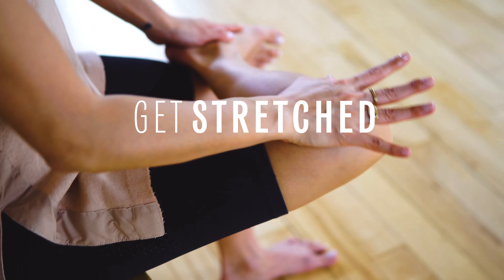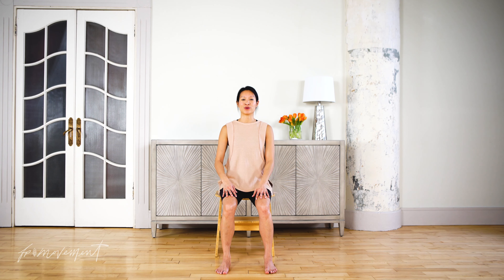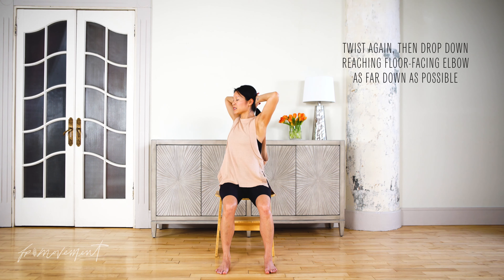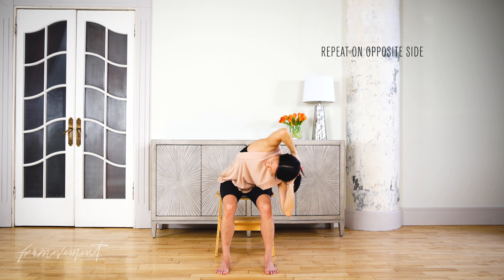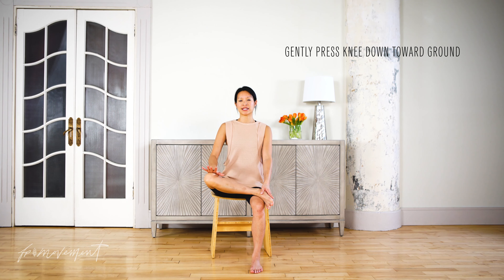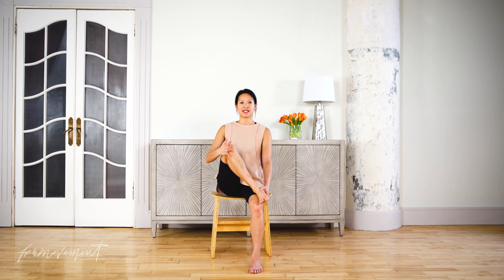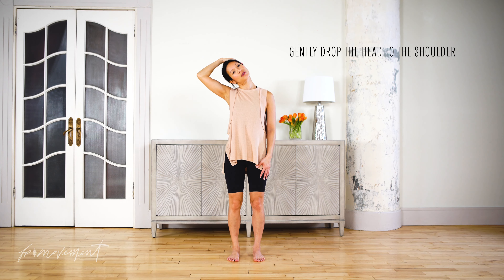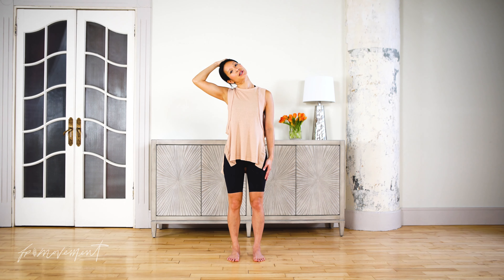Get Stretched feat. Stretch*d: Best Desk Stretches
Take a break from work for a midday desk stretch! Taught by co-founder of Stretch*d NYC, Vanessa Chu, these are the best back stretches, neck stretches and hip openers to release tension. This quick 2 minute video will refresh you with three simple stretches, perfect for resetting your work day.